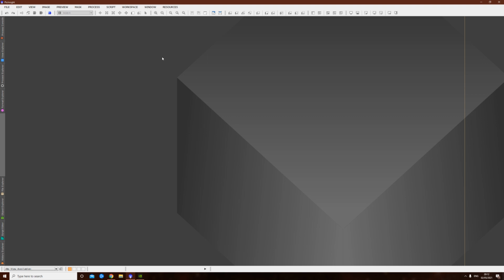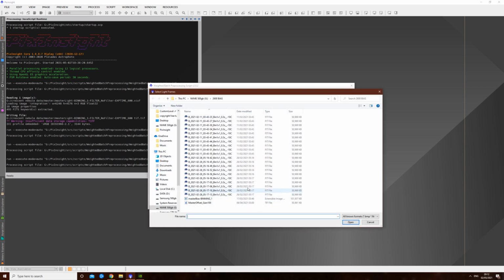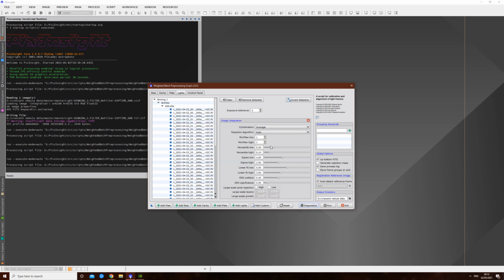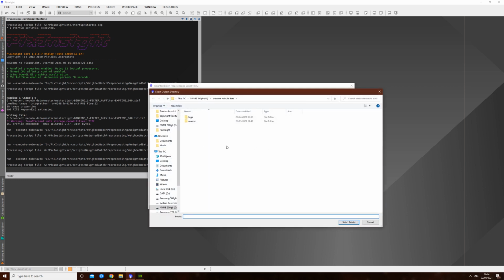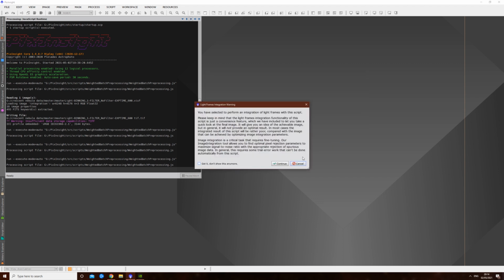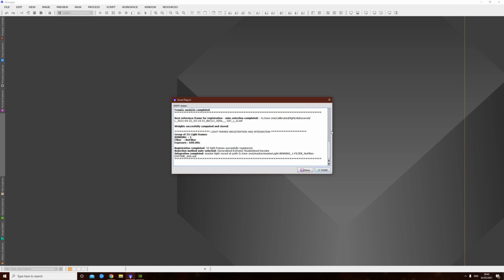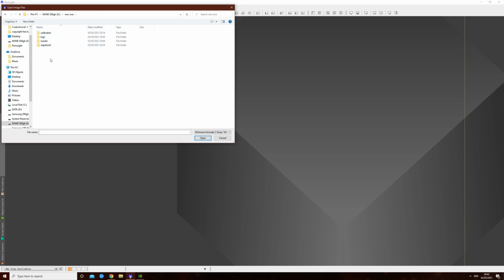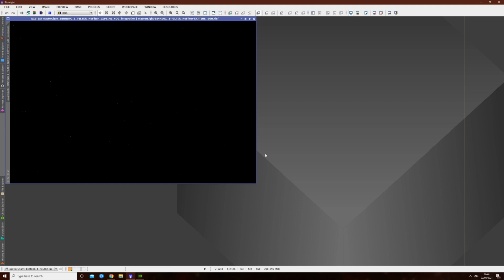How To Stack Astro Images in PixInsight - WBPP Script in 5 minutes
- FRIEND15 This is just a quick one as a response to a few people asking how to stack images in PixInsight, so I thought I'd just show my workflow when stacking my OSC images using the weighted batch pre-processing script (WBPP)